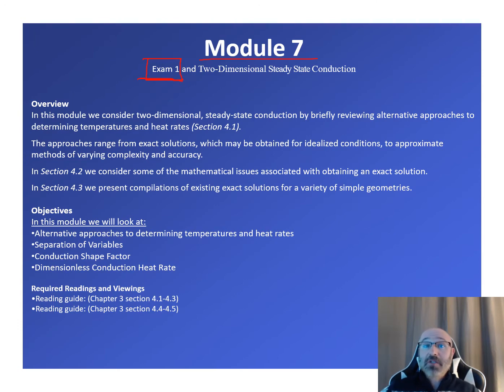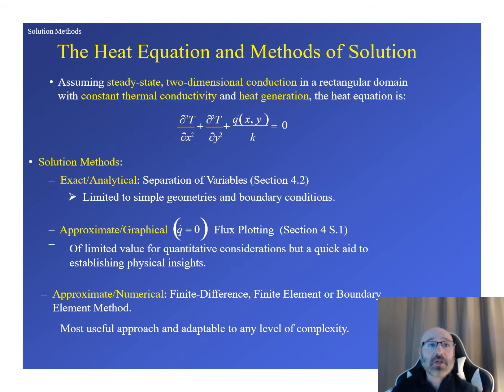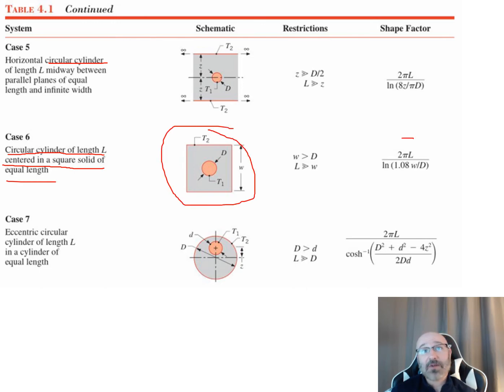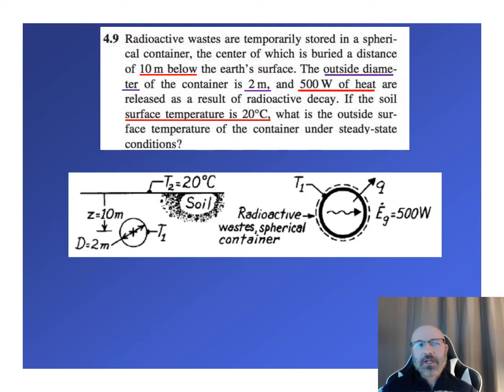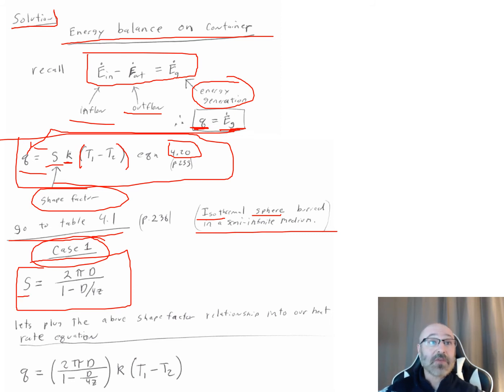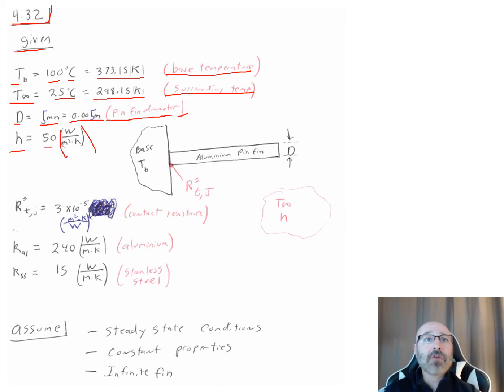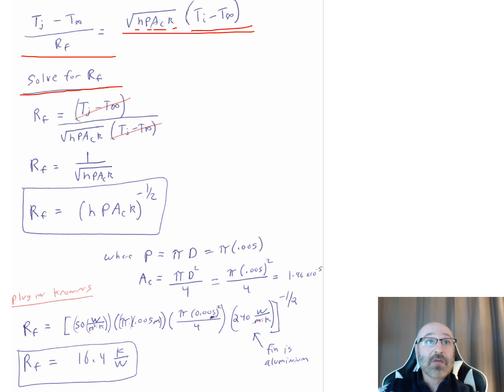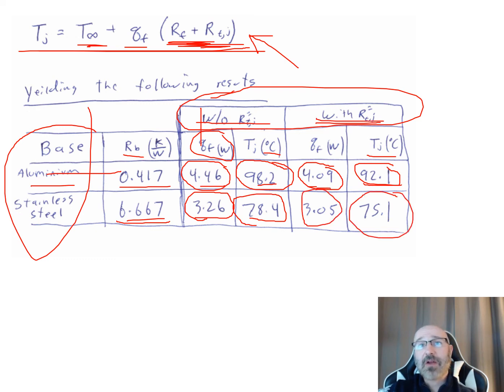ME 144 Module 7 2 video